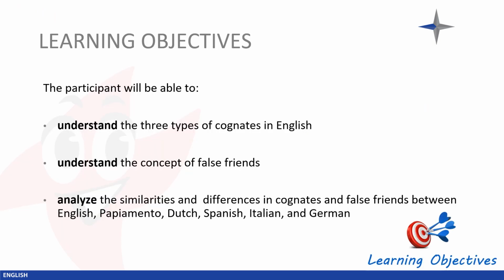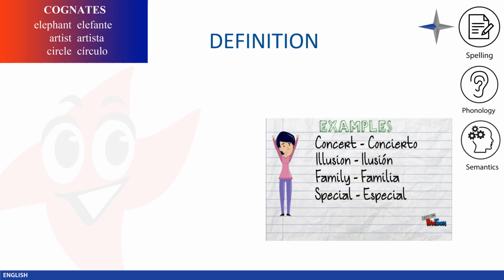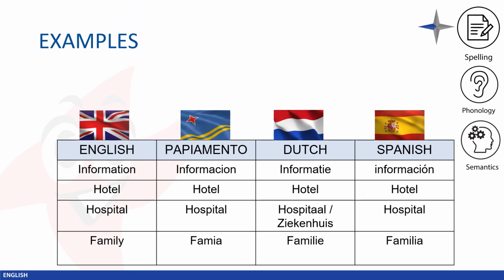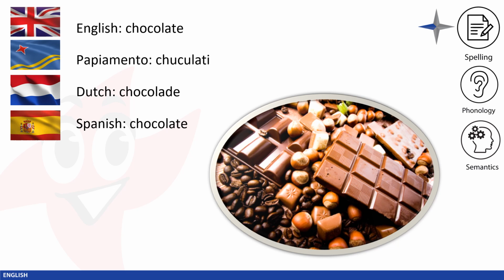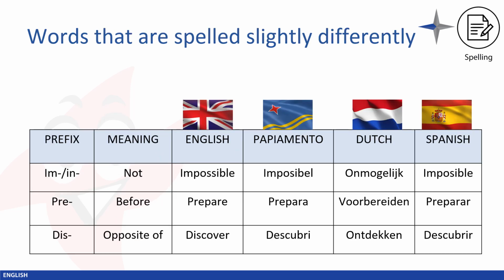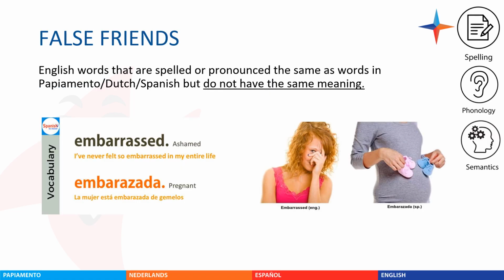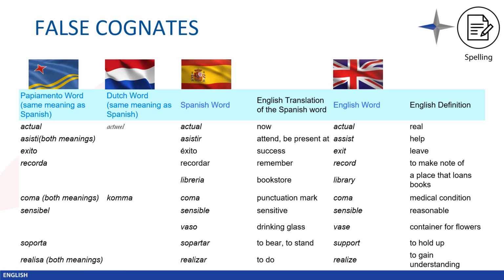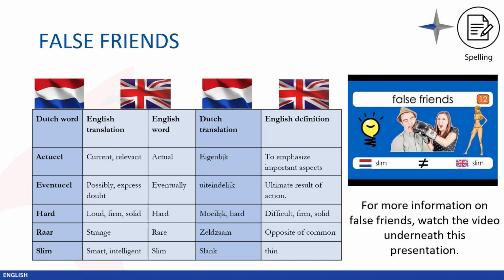Unit 4.3: Cognates false friends